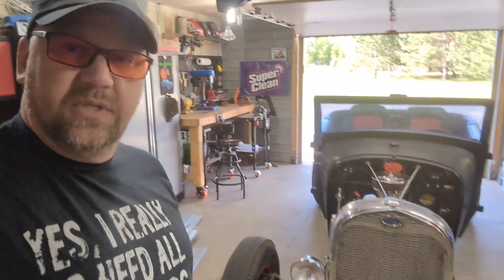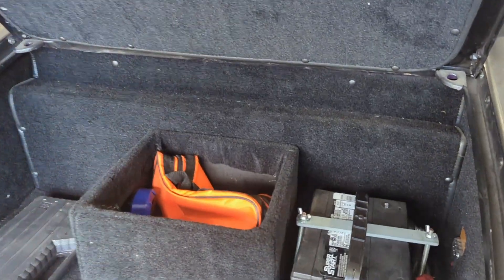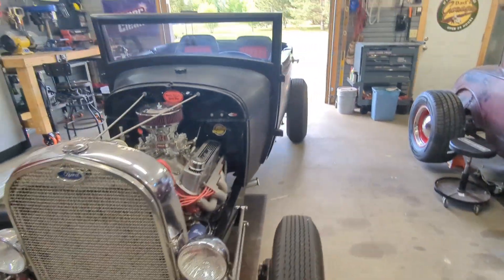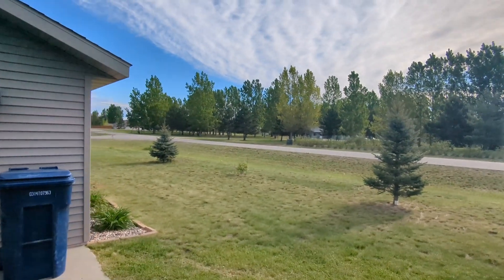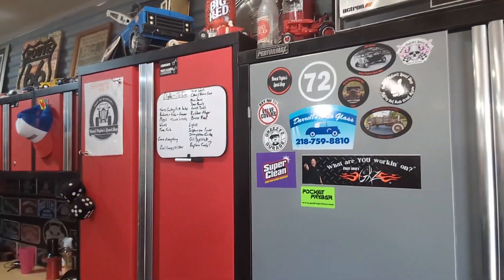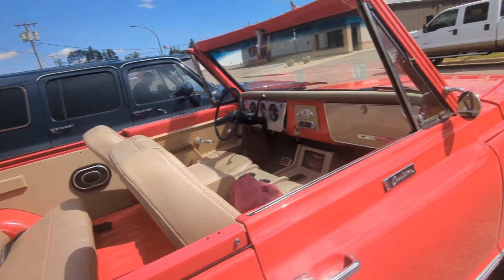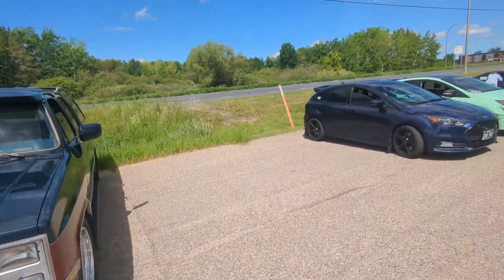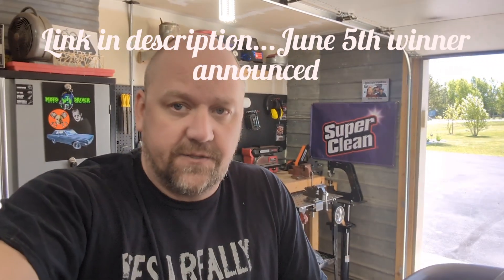Cars and Caffeine June 2024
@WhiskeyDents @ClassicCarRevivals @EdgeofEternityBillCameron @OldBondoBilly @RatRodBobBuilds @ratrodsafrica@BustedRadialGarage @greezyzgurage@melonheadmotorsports